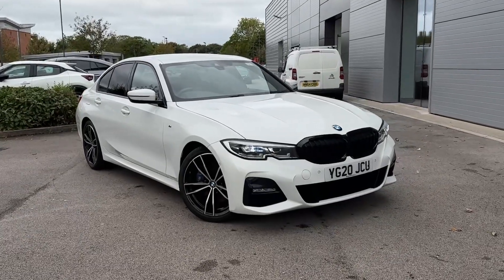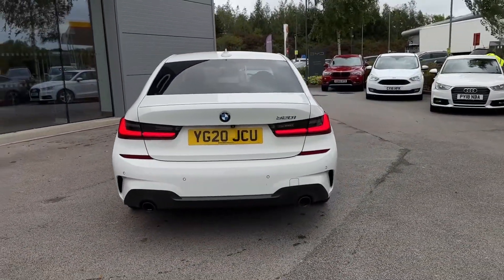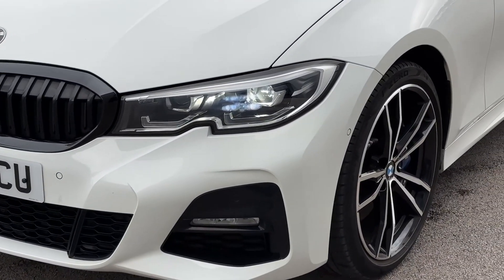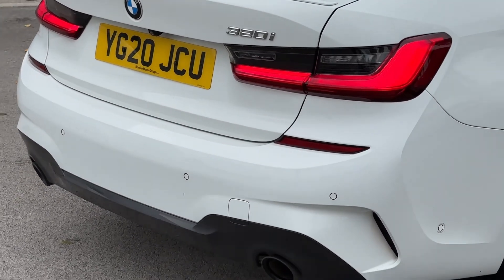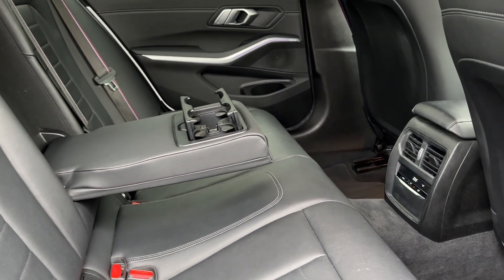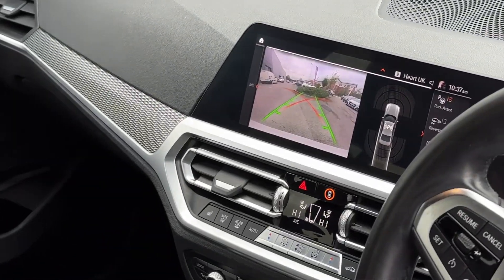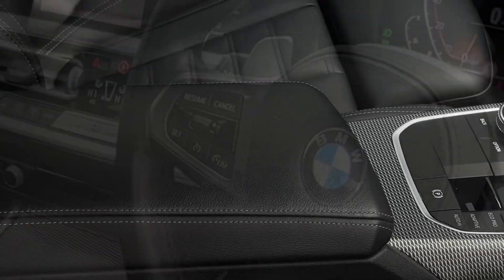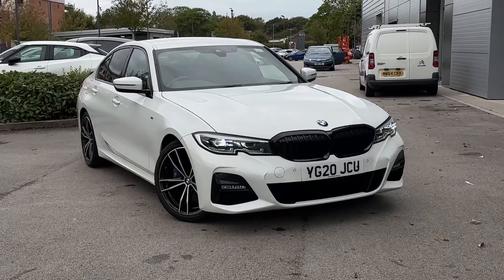Used BMW 3 Series 2.0 320i M Sport Auto Euro 6 (s/s) 4dr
This BMW 320i M-Sport Auto Joins our Line up of a Used Cars here at Motor Match in Crewe!

In a sleek white colour this 320i comes with the M Sport Plus pack!
Experience pure luxury inside with Black Leather Upholstery & Heated Seats up front!
This Car comes with a touchscreen system that includes Nav, and Apple CarPlay & Android Auto!
The driver also has access to a 4-spoke Multifunction Leather Trimmed Steering Wheel with Shift Paddles as well as a virtual cockpit!

For Any Further Info-Please contact a member of our Friendly & Expert Sales Team on 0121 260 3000.

Any part exchange welcome!

Please be sure to check out the Video on this AD for a 360° Walkaround, as well as our YouTube Channel For 360° Walkarounds on the rest of our vehicles!

Why Choose Motor Match Crewe

Part of the Swansway group-We offer a wide & varied Range of Used Vehicles